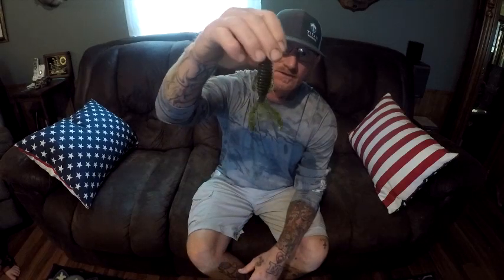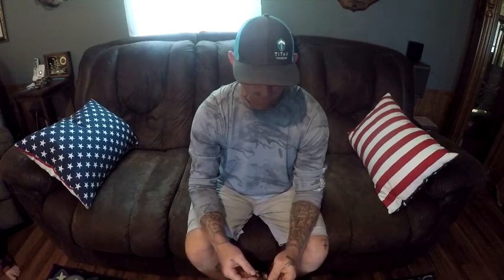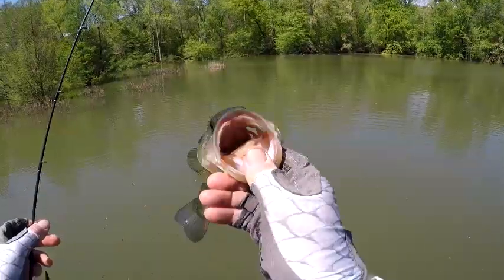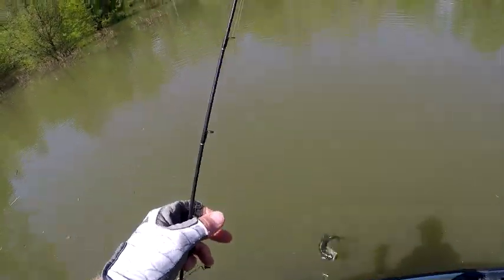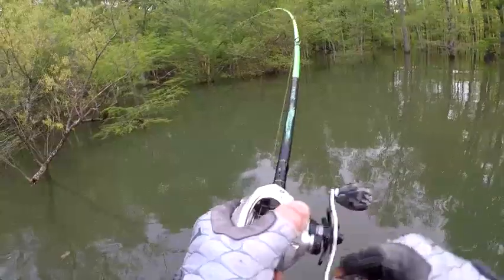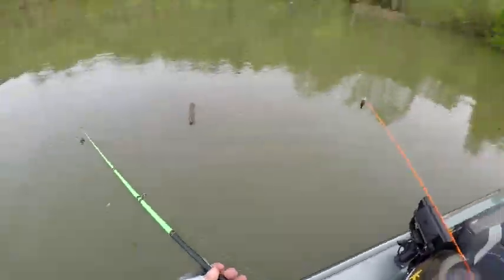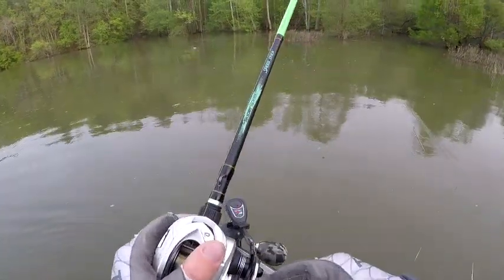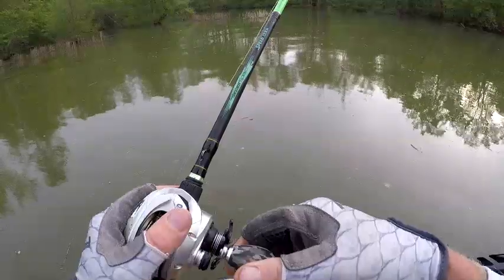Catching largemouth bass flipping on Pickwick lake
Me and my wife search for spawning largemouth bass in shallow water. while flipping a 4&#34; strikeking rage bug with a 1/2 oz titan tungsten flipping weight.